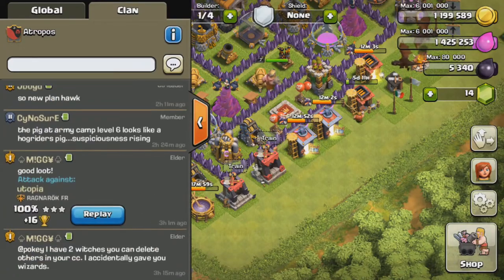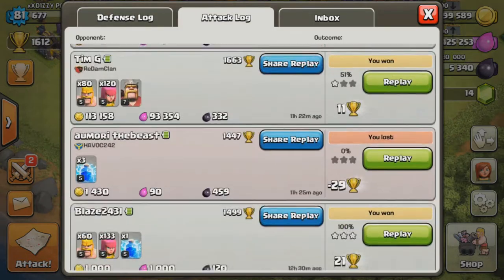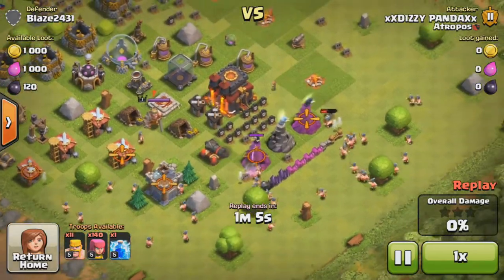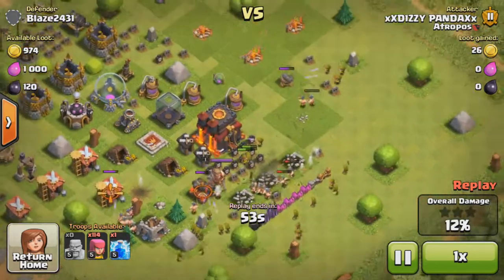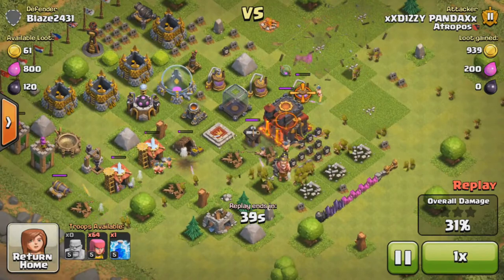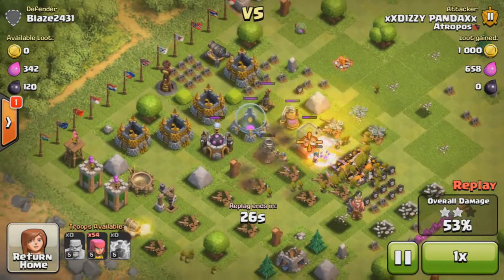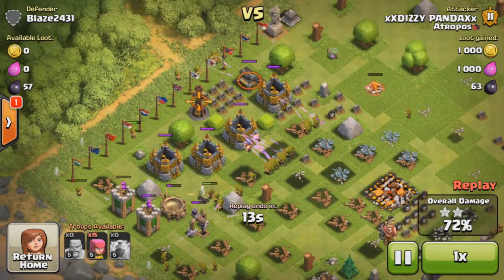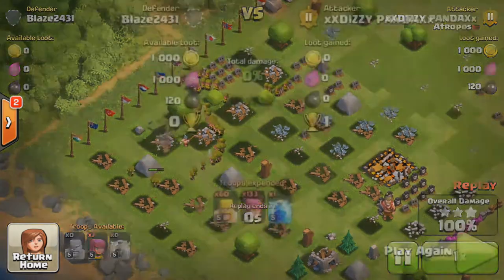WORLD'S WORST BASE ON COC (Clash Of Clans)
Yesterday I found a very shitty base TH10 with few walls, 1 level 12 cannon, 1 level 11 cannon, 2 level 6 wizard towers, 1 level 2 wizard tower, 1 level 8 mortar, 1 level 2 cannon, 1 level 9 cannon, 2 level 6 archer towers, and 1 level 1 archer tower